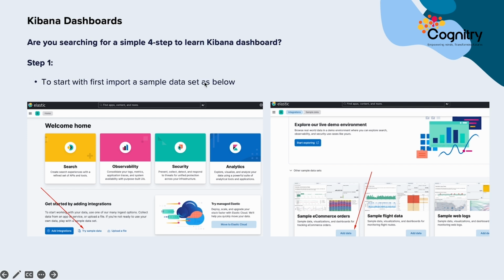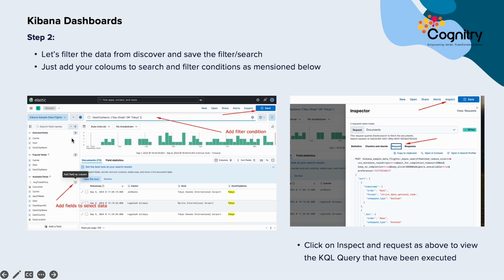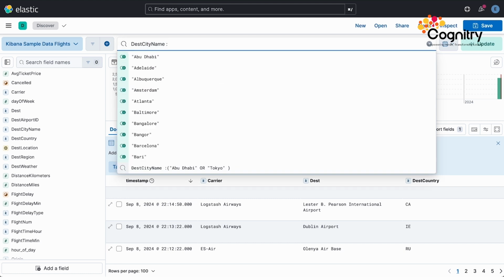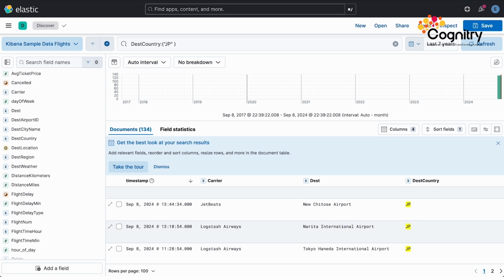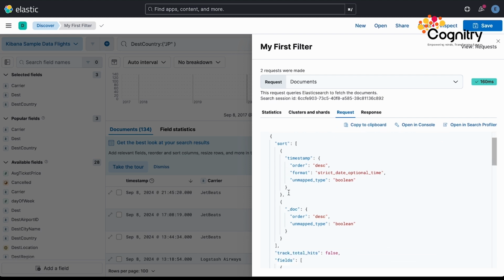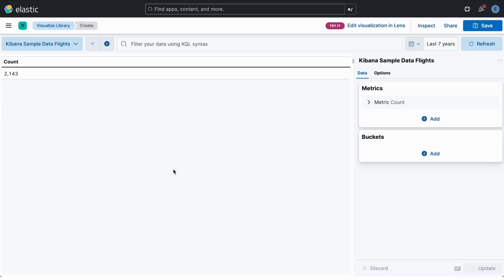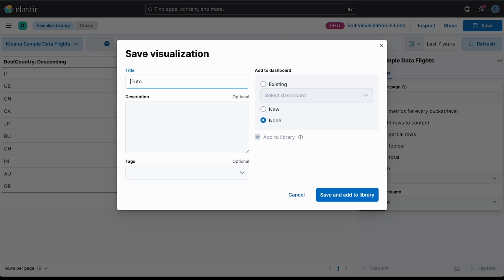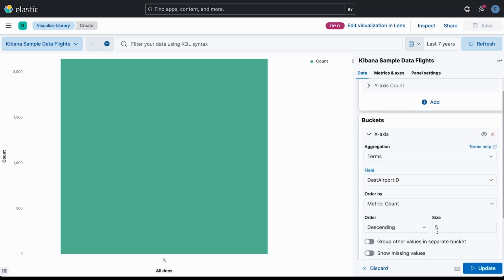Kibana Dashboard Tutorial Part 1: Setting Up Your Dataset | ELK Stack| DataEngineering | Cognitry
Learn the fundamentals of creating a Kibana dashboard! In this video, we guide you through the process of preparing your dataset and importing it into Kibana. Whether you're new to Kibana or brushing up on your skills, this tutorial makes getting started simple and straightforward.